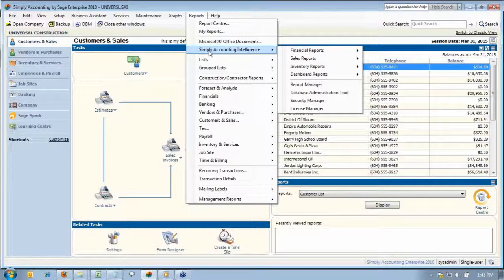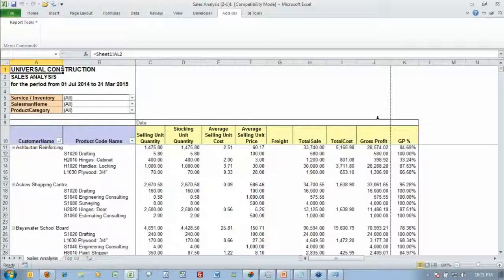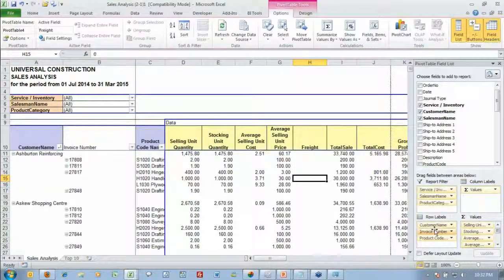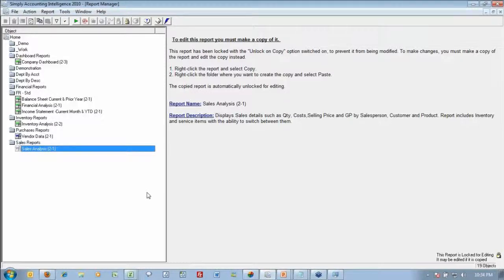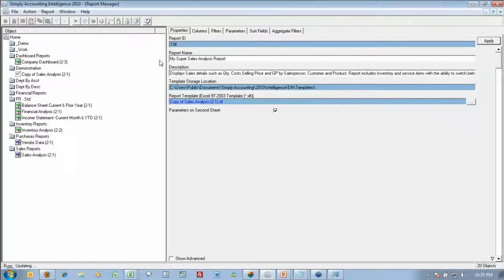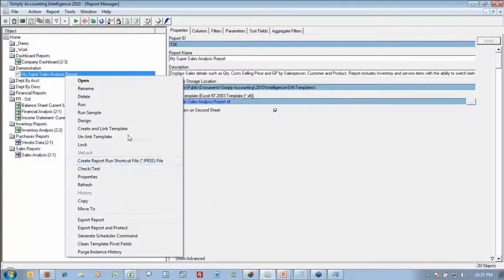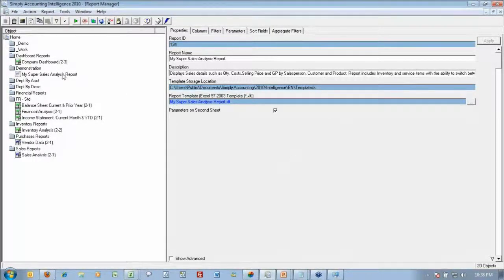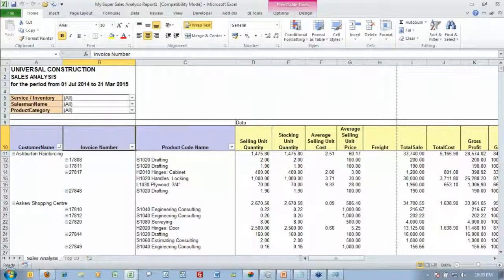Sage Simply Accounting Intelligence - Tour of Functionality - Sales Analysis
In this recorded webcast our presenter Les Allen will explain how to run and use the standard sales analysis report and amend the report to suit your sales team's needs.